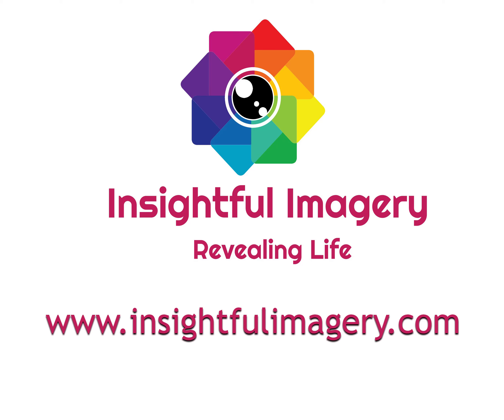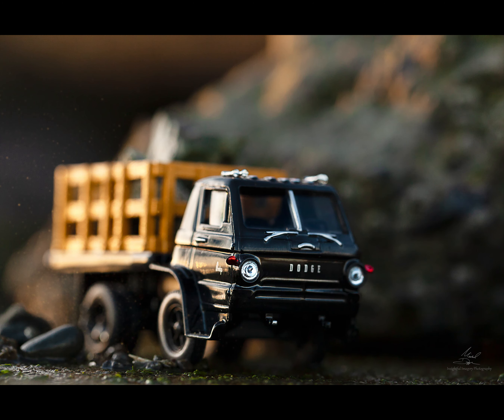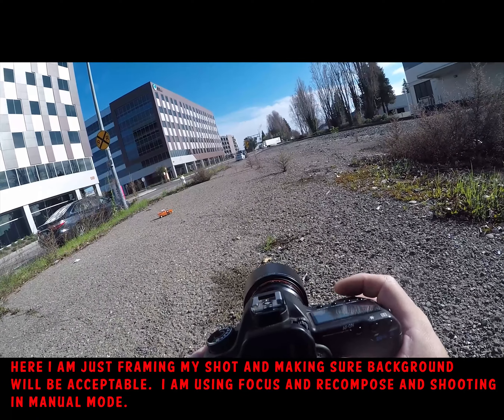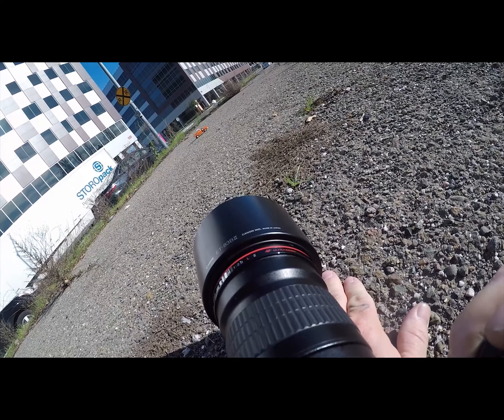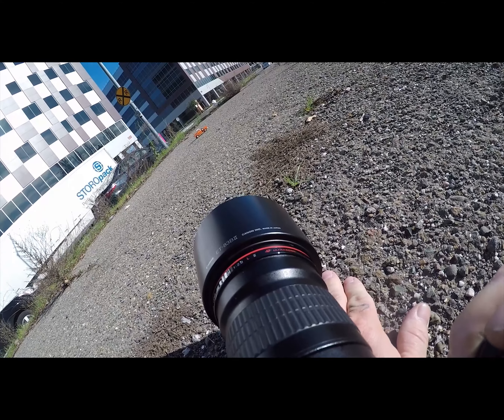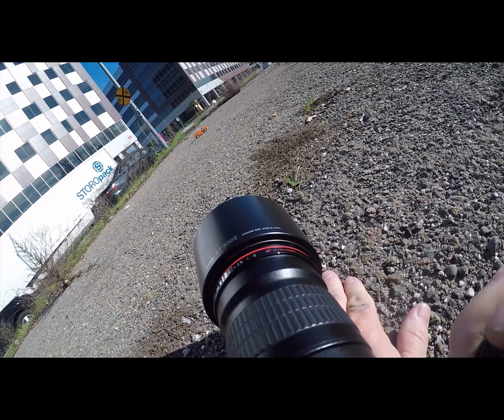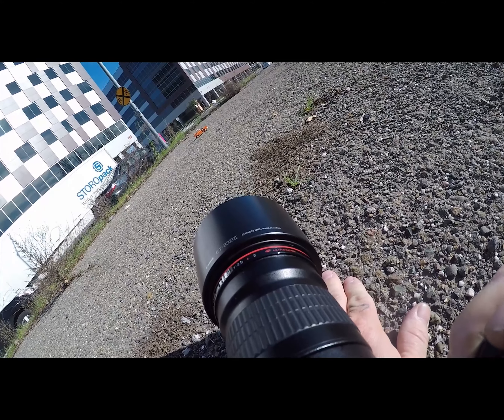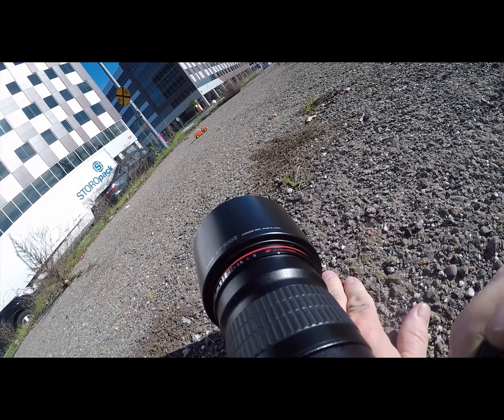How to photograph miniature toy trucks,cars or figures and pose with them!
In this short video i will show you how to easily photograph your favorite toy cars or trucks.  I will show you two examples of how i do this.  I will also show you how to pose yourself to look like your miniature also.  I explain how to set up and position.  I show you my camera and lens selection for this shoot and why i chose the gear i use.  stay tuned for the video on how i edit these images for the final result! I will post it within the week!